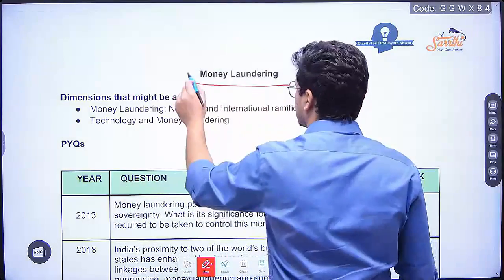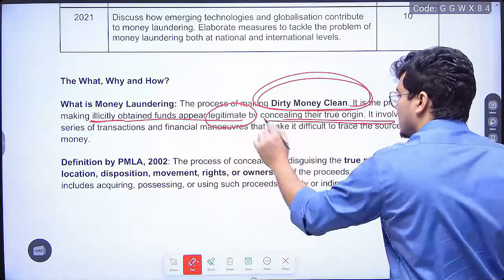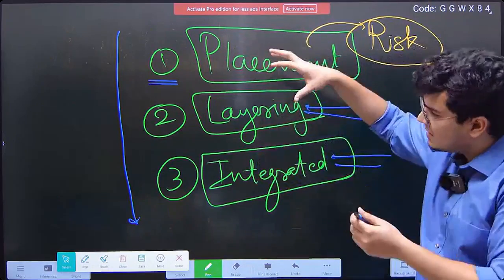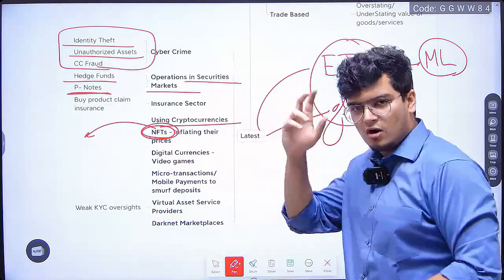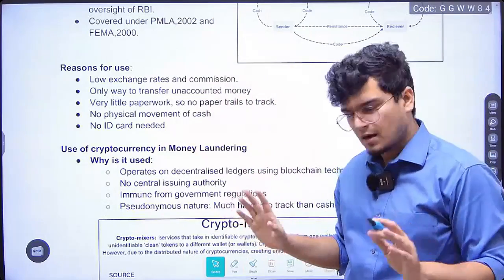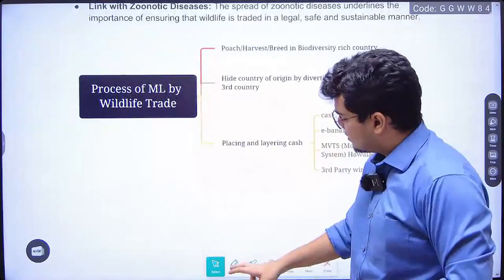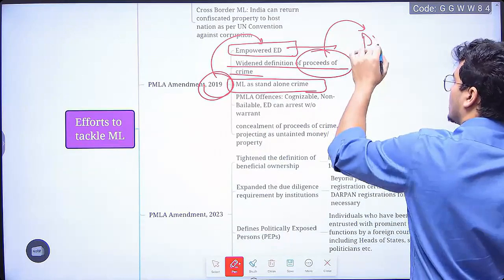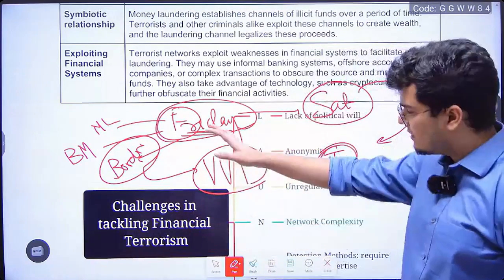Money Laundering - Demo Lecture by Dr.Shivin Chaudhary | GS 3 Mains Module Course for UPSC CSE Mains